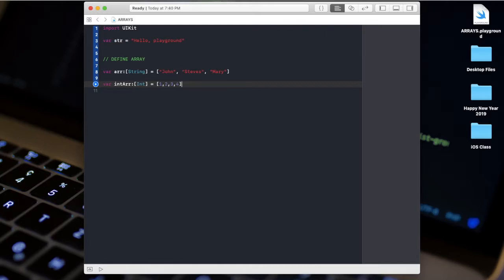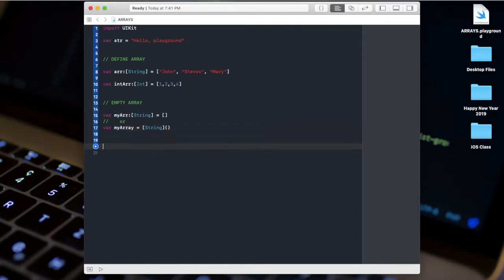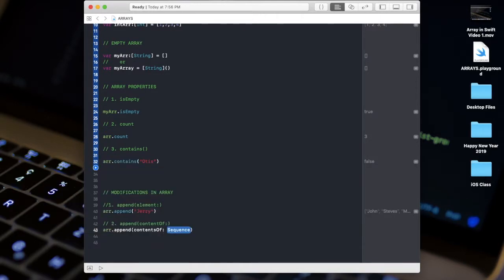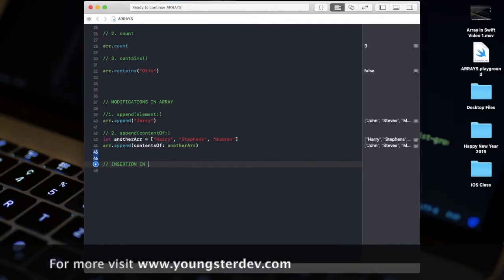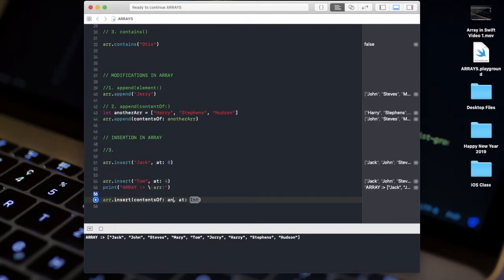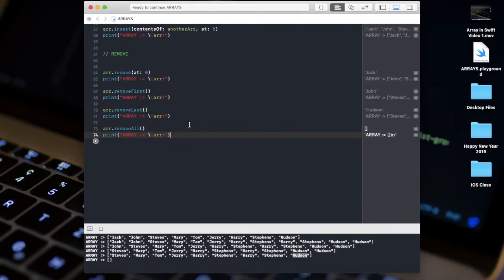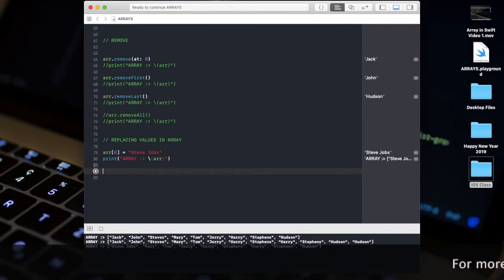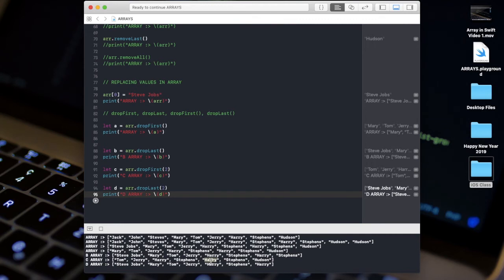Swift Course (Episode-5): ARRAYS in Swift using Playground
In this video, I have discussed about Arrays in swift for its usage, declaration, properties and methods.